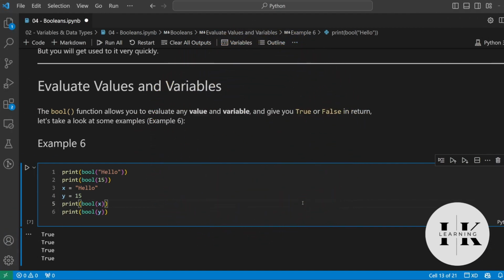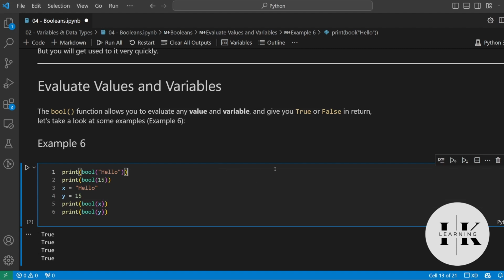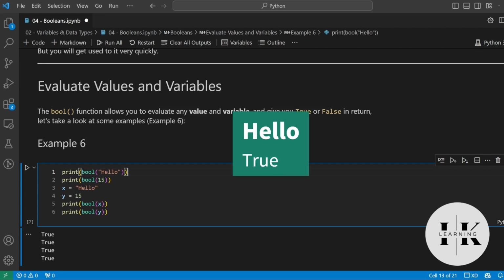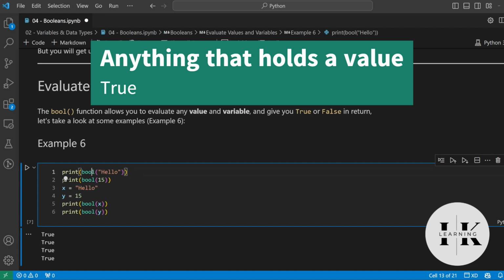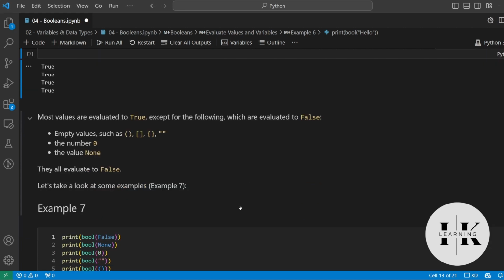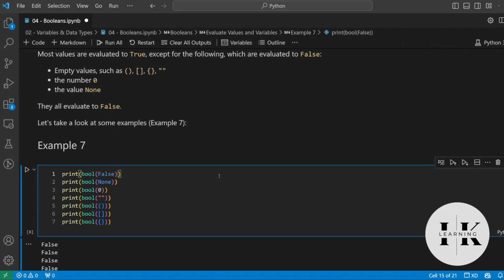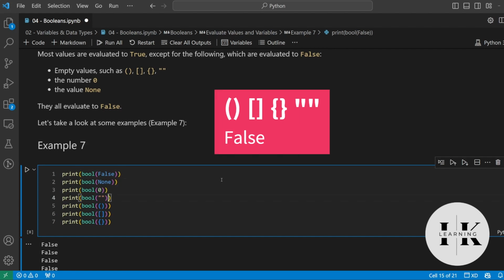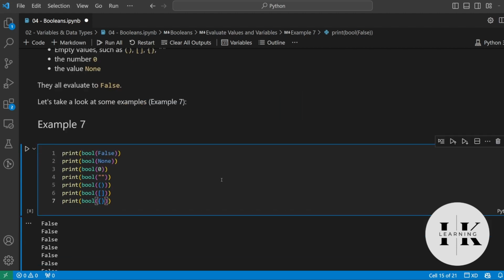Evaluating Values and Variables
Learn what different data types evaluate to when they are converted to booleans.